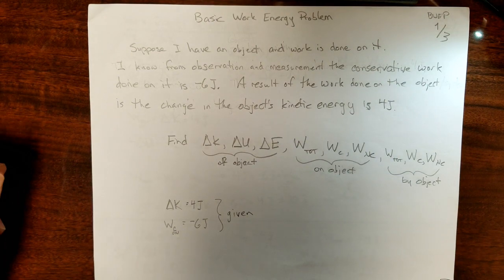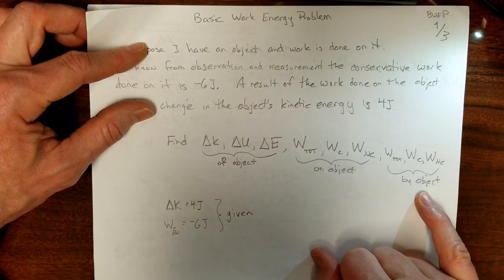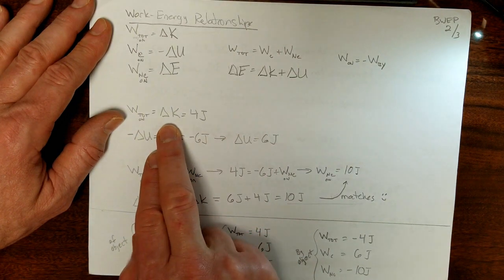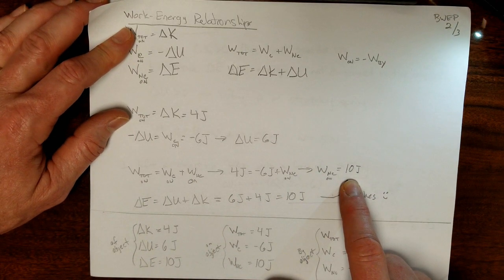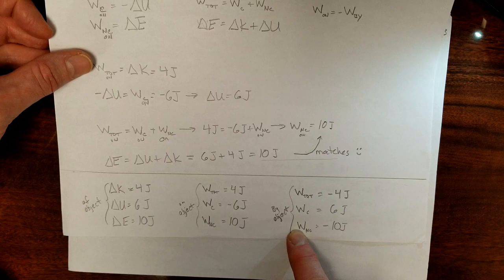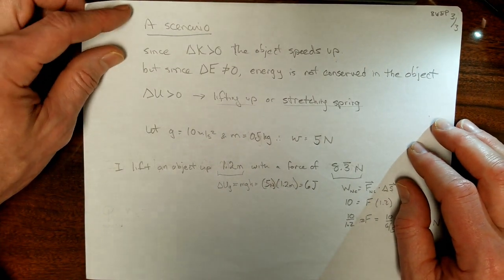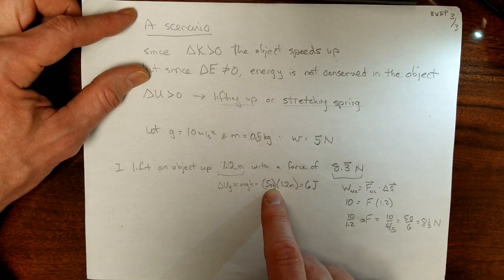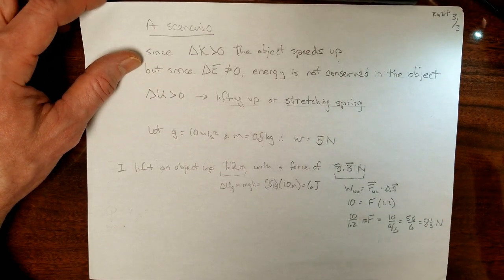PHY x51 Basic Work Energy Relationship Problem 20221014 122909 v01